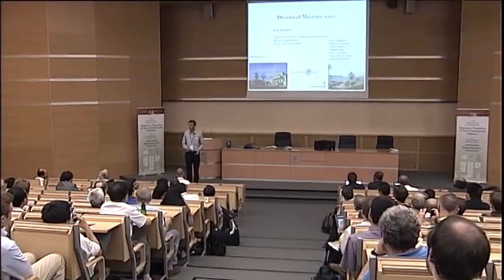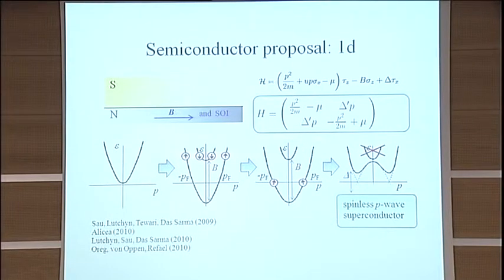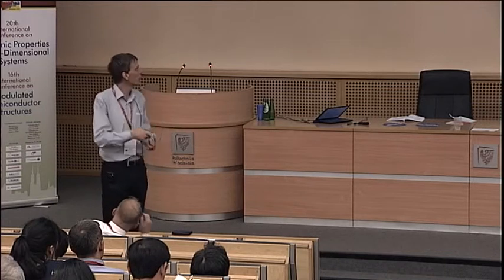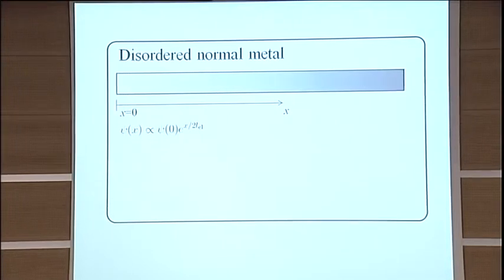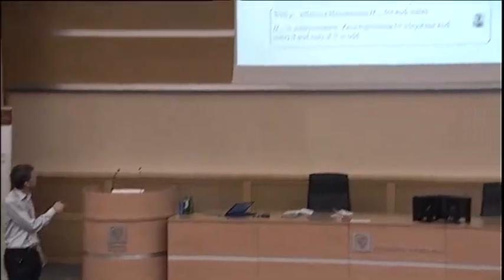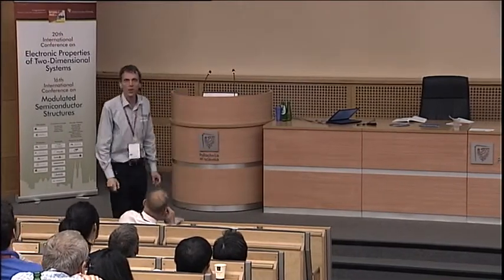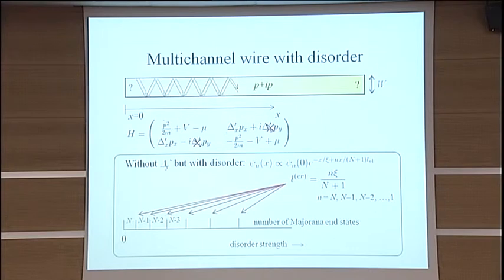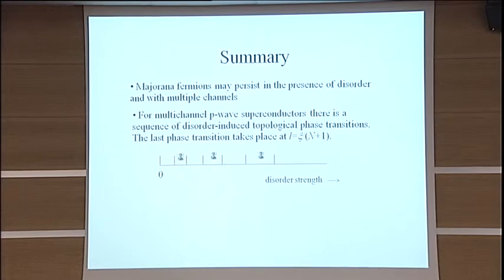EP2DS-20 MSS-16 "Disordered Majorana Wires"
20th International Conference on Electronic Properties of Two-Dimensional Systems (EP2DS-20) and 16th International Conference on Modulated Semiconductor Structures(MSS-16) website.